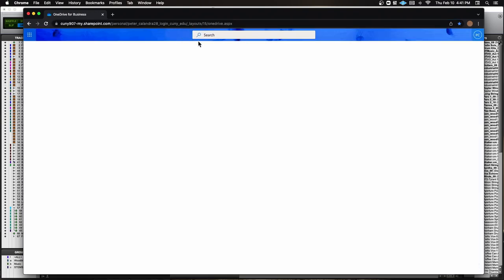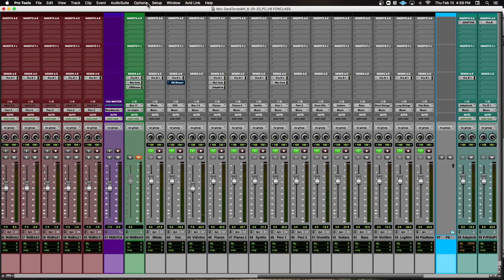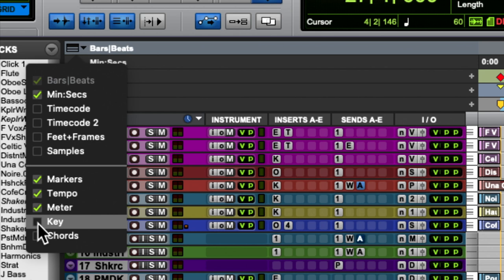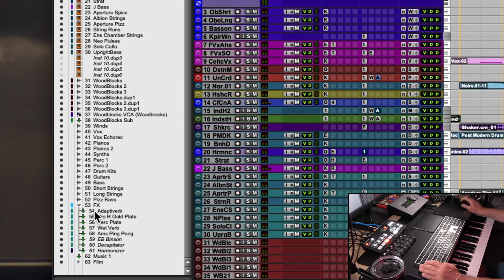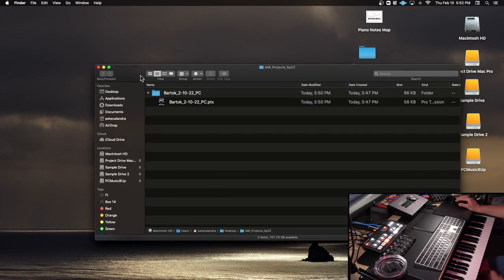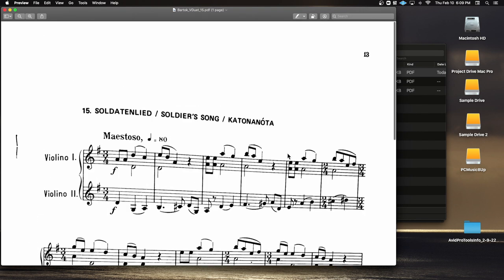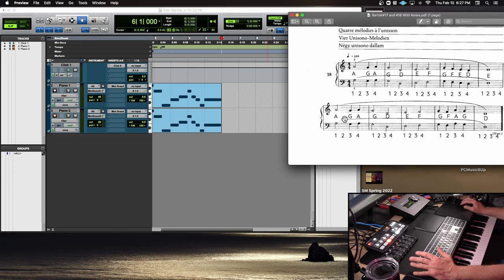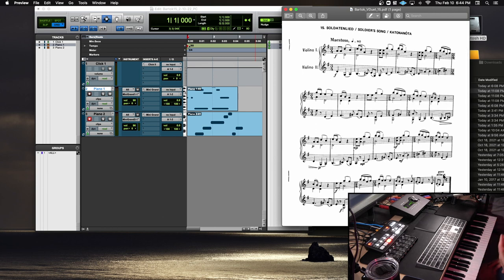Pro Tools MIDI Intro. Track Analysis, Set Up and First MIDI Recordings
00:00 Opening Talk, Class Info
05:11 What to install for Pro Tools
09:57 Intro To Pro Tools Playlist
11:00 Pro Tools Set Up and MIDI Track Analysis- Cue From "96 Effect.
55:55 Launching Pro Tools for the first time and Preference Set Up
01:07:30 Session FOLDER vs Session FILE-Explanation
01:20:25 Pro Tools Display Preferences
01:25:58 Setting up your I/O
01:27:30 Sequencing your first assignment-Bartok- Strategies for getting the music into the computer
02:04:23 Strategies for working on weekly assignment

Please consider supporting the channel by purchasing some of my music:
Apple: